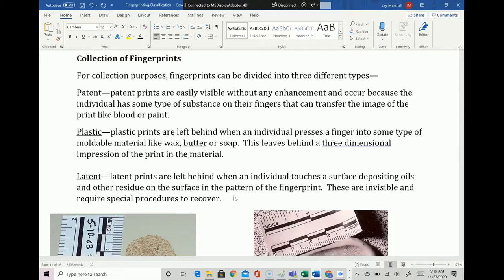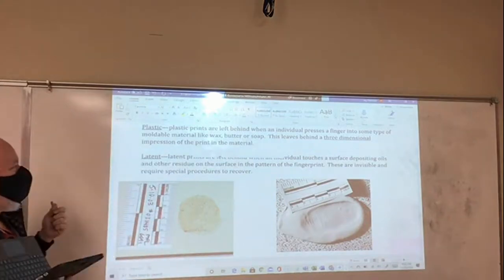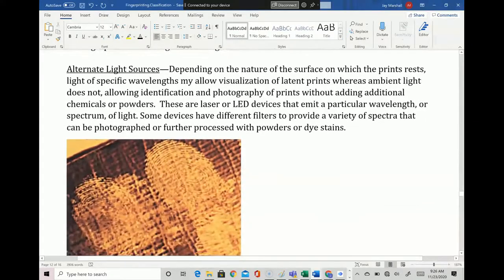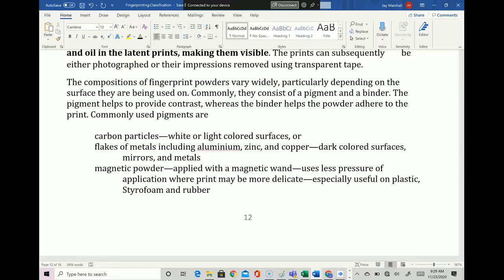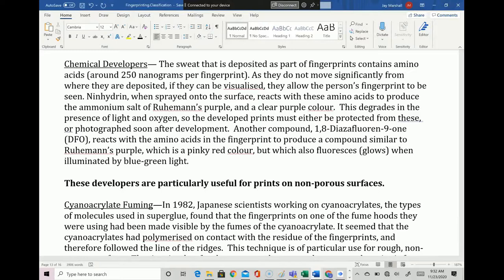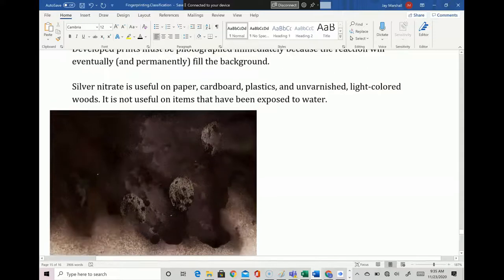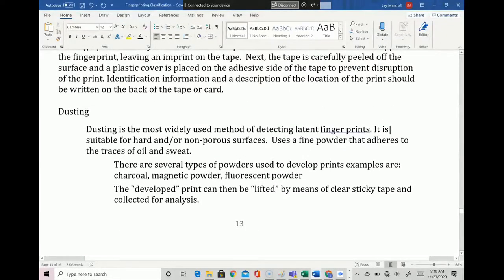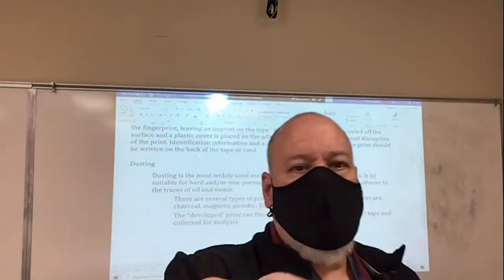Medical Forensics (2-1) Fingerprint Identification (part 2)